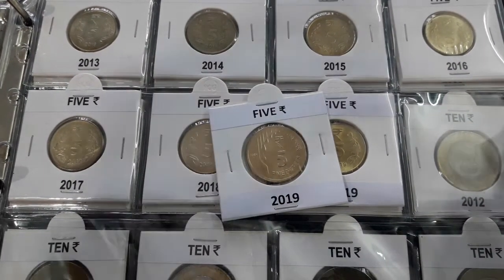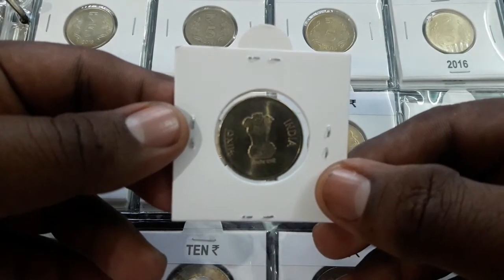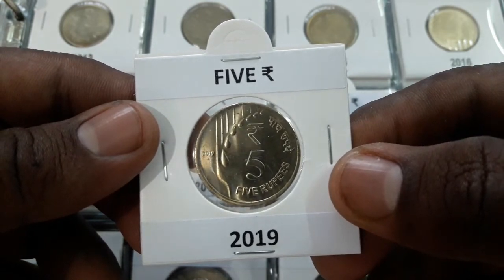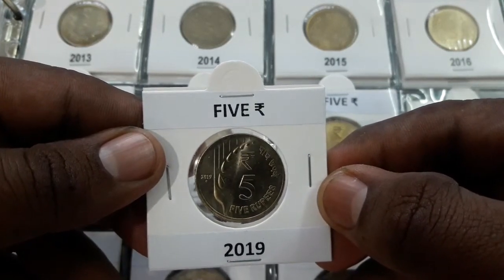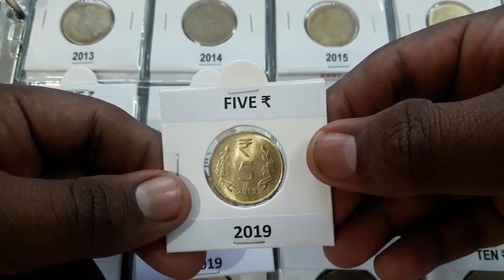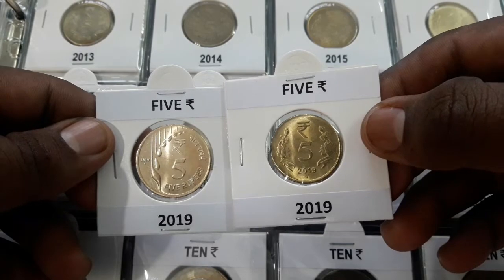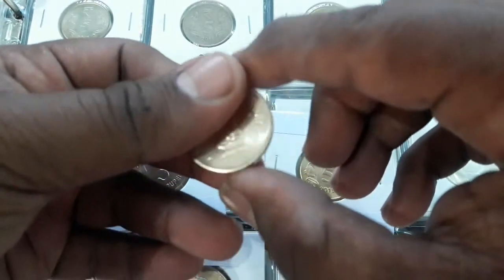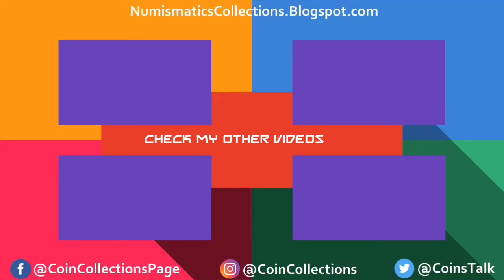New 5 Rupees Definitive New Coin Series 2019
This is the new 5 Rupees coin and the first coin circulated of the new coin series 2019. This is the standard circulation coin issue or definitive issue.

This coin is made up of Nickel-brass weighing 6.74 grams with 25 mm diameter and plain edge. The old coin series were slightly smaller in diameter as well as the weight.

On the obverse, Ashoka Pillar, Denomination Below with rupee symbol lettering भारत INDIA सत्यमेव जयते.

On the reverse, The face of the coin shall bear denominational value in the international numerals. The Rupee symbol shown above the denominational value with lettering 5 Rupees पांच रूपये. The date and mint mark, design of grains depicting the agricultural dominance of the country is flanked on the left periphery of the coin.